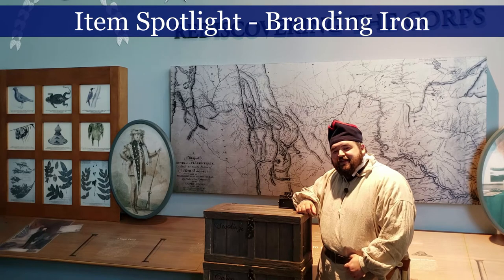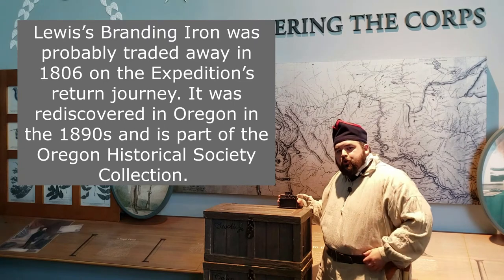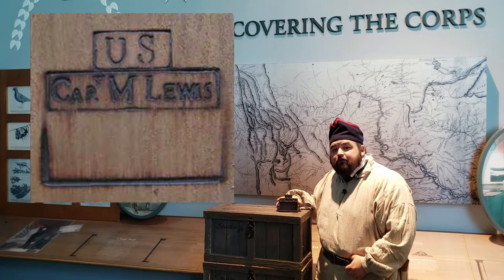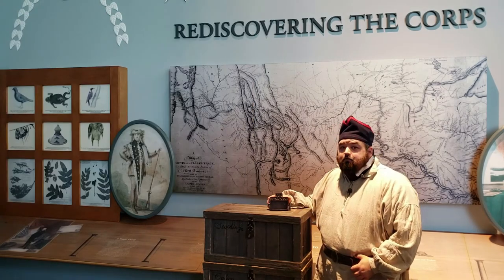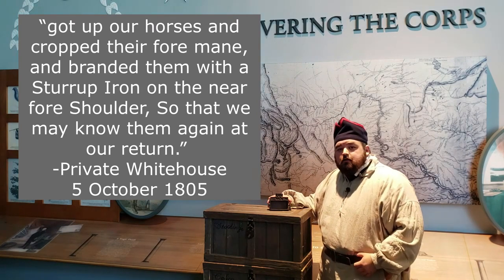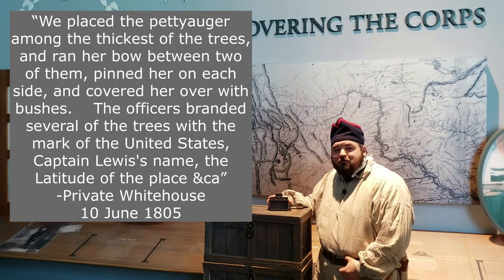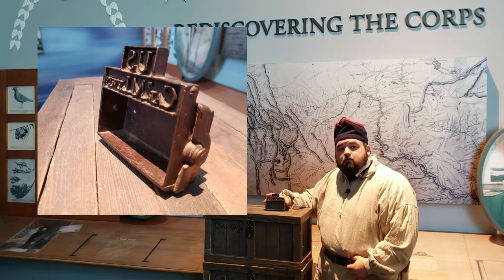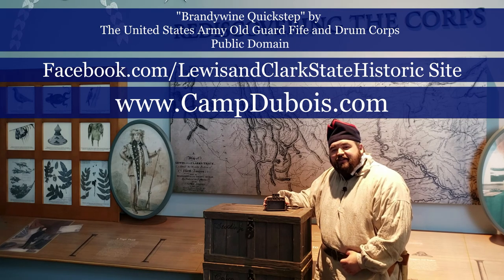Item Spotlight - Branding Iron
Why did the Lewis & Clark Expedition need a branding iron? And what was it used for? Find out in this Item Spotlight video with Site Interpreter Ben. While not the most famous tool of the Expedition, the branding iron served an important role.